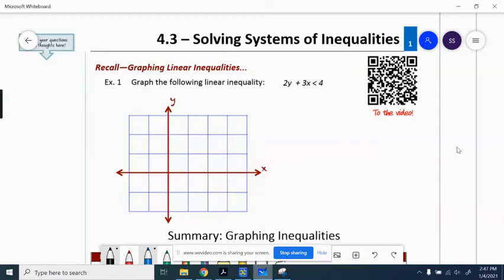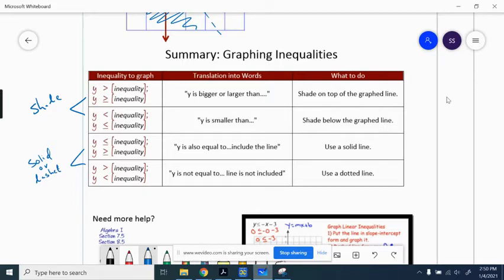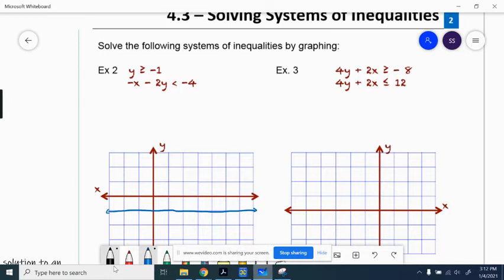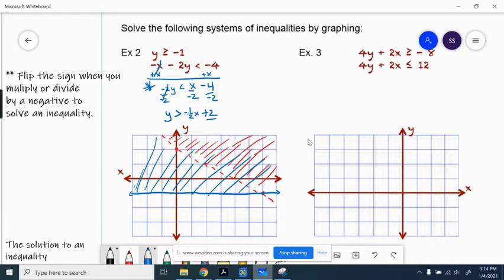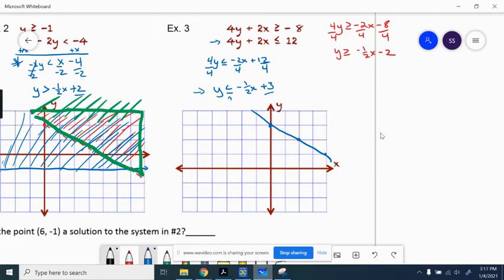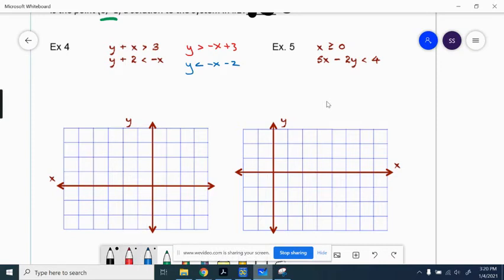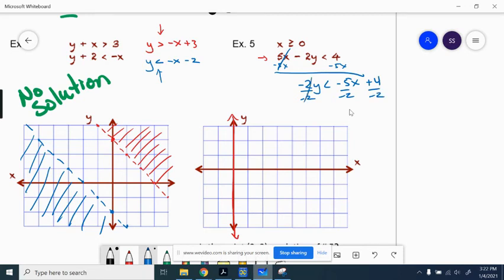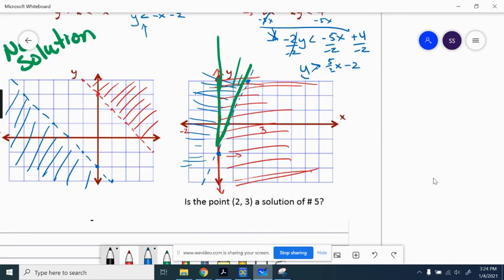A2 4.3 Solving Systems of Inequalities